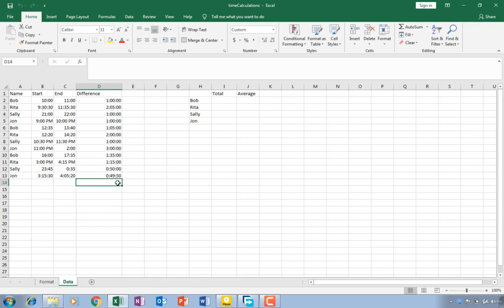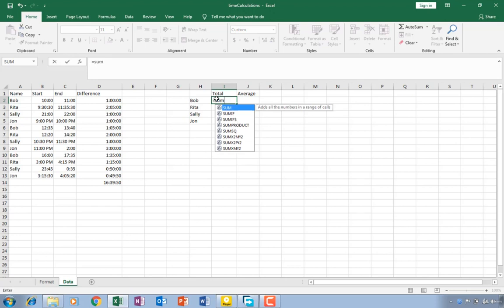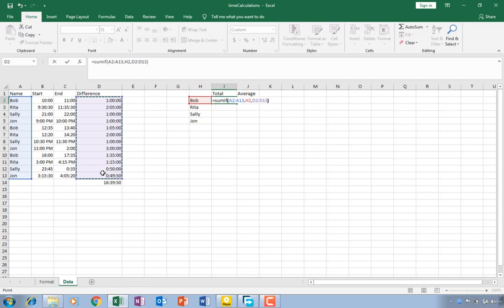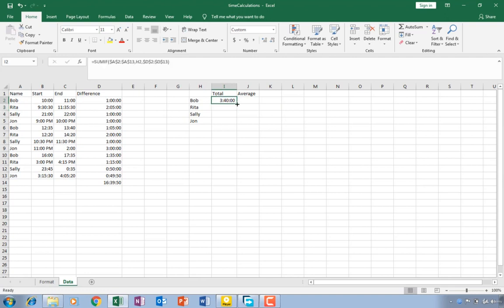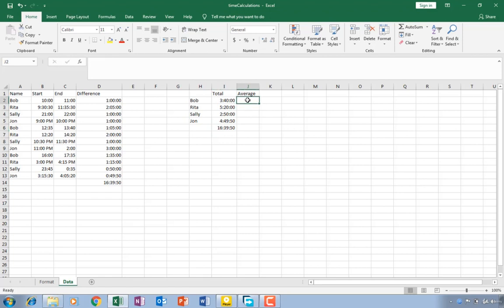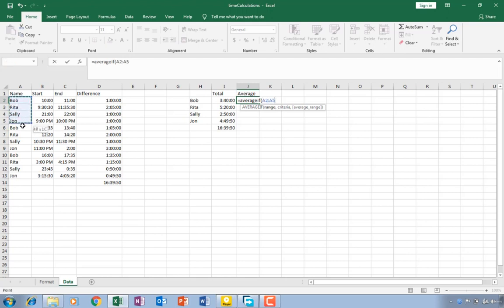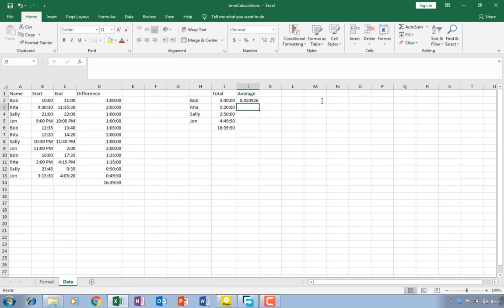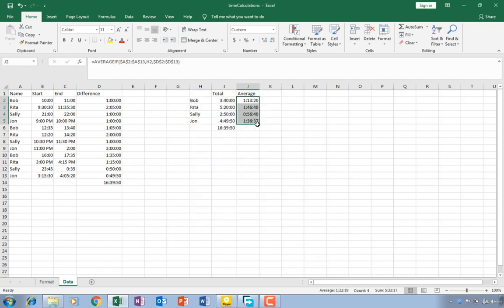Time Calculation in Excel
125. Time Calculation in Excel - Excel Mastery: From Beginner to Advanced